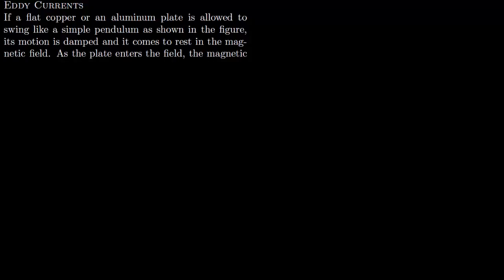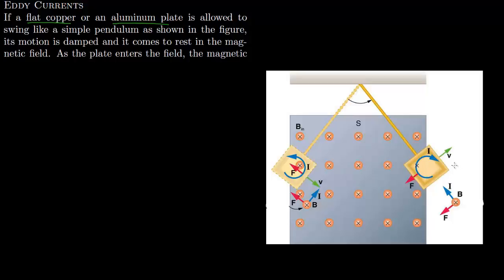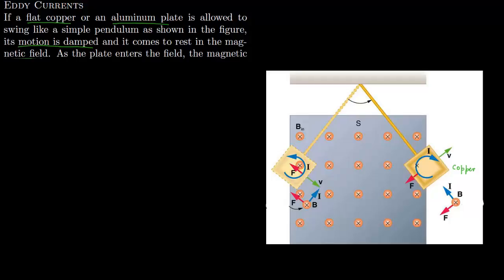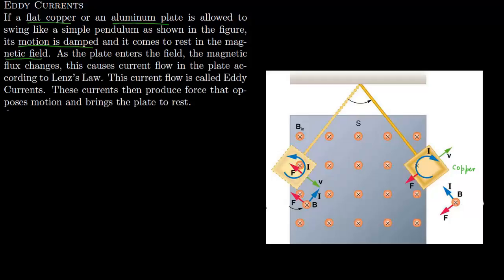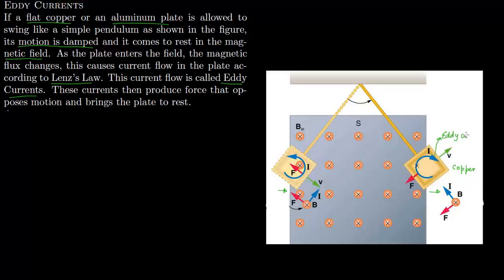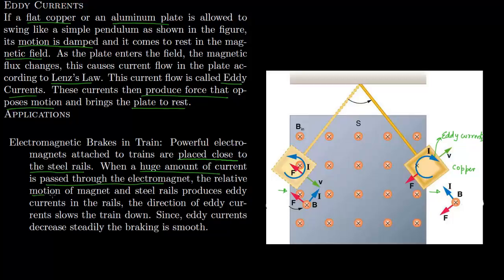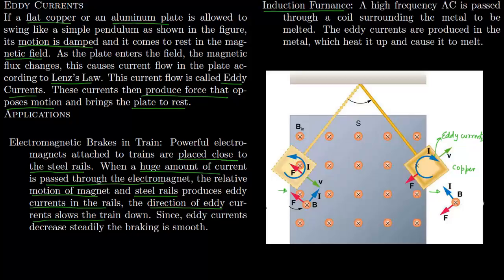6 5 Eddy Currents